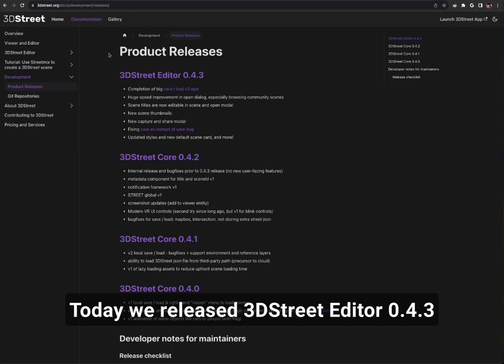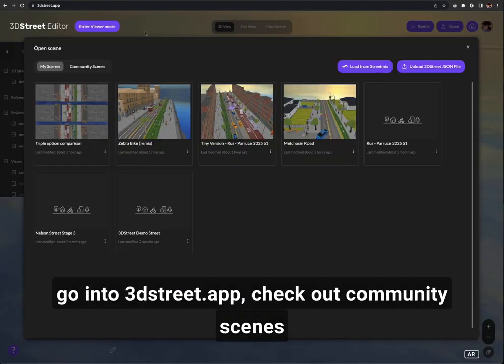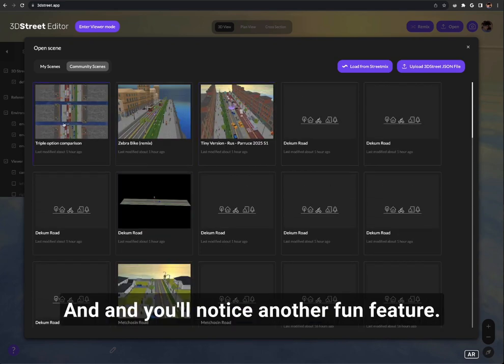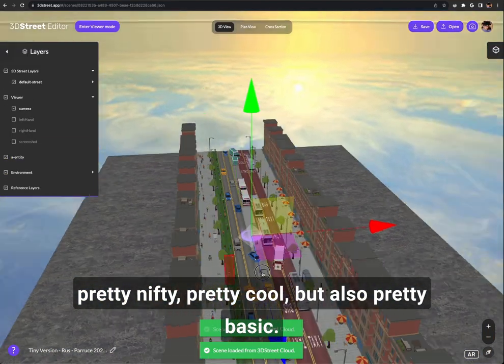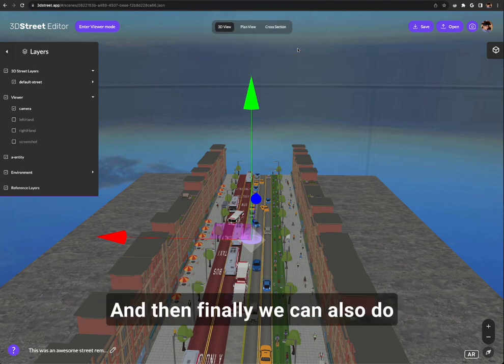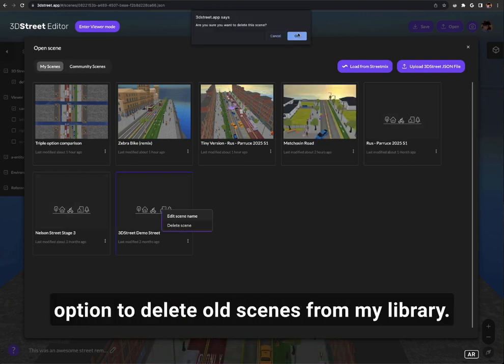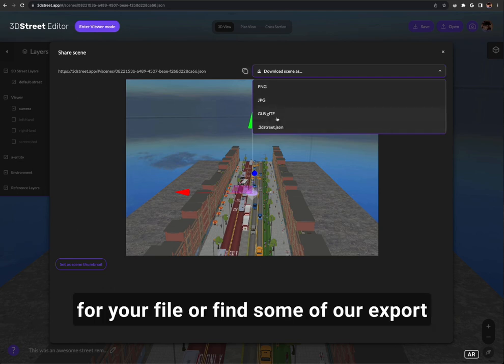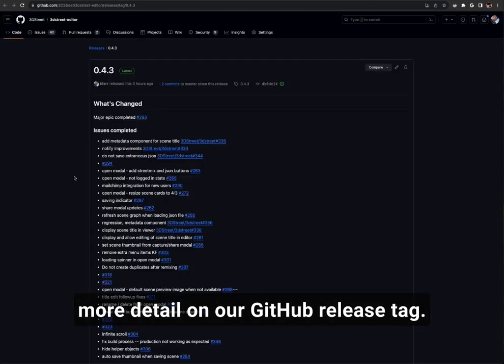3DStreet Editor v0.4.3 Release Notes